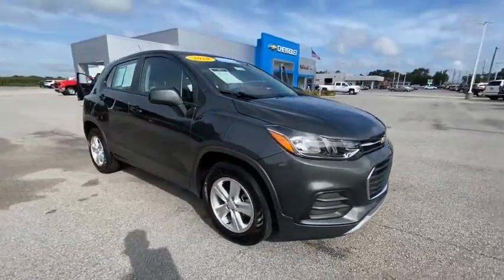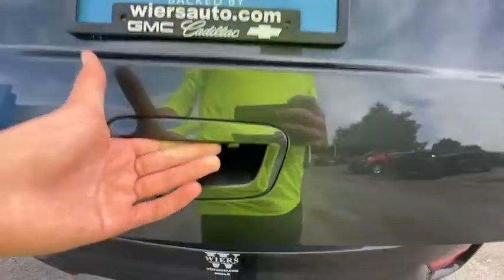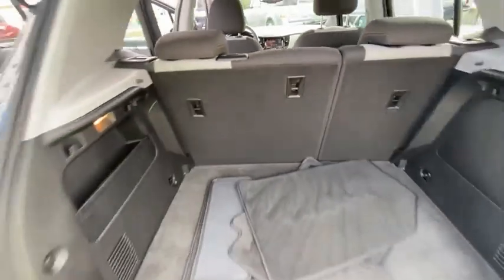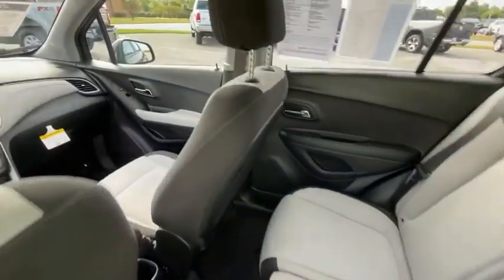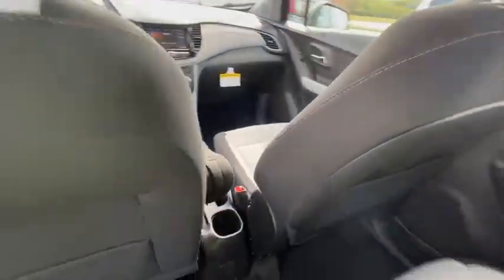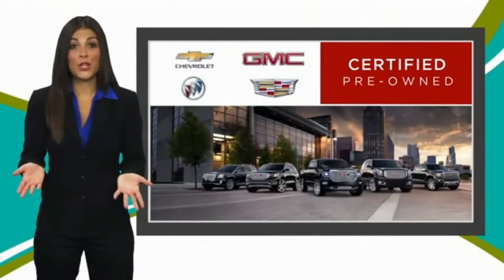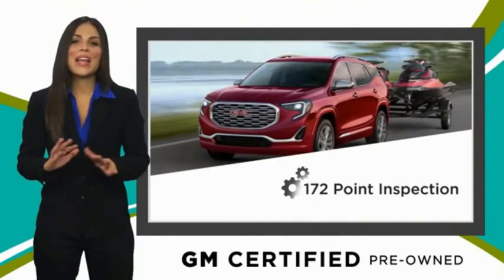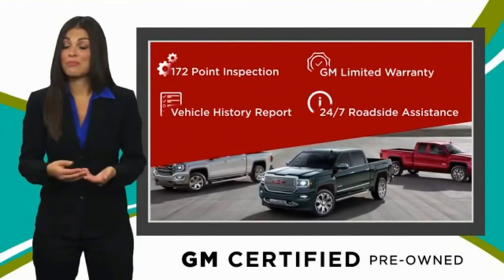2020 Chevrolet Trax A3062A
Certified. Nightfall Gray Metallic 2020 Chevrolet Trax LS FWD 6-Speed Automatic ECOTEC 1.4L I4 SMPI DOHC Turbocharged VVT 2 USB Ports w/Auxiliary Input Jack, 6-Speaker Audio System Feature, Air Conditioning, Exterior Parking Camera Rear, Preferred Equipment Group 1LS, Radio data system, Radio: Chevrolet Infotainment 3 System, Steering wheel mounted audio controls.brbrRecent Arrival! 26/31 City/Highway MPGbrbrChevrolet Certified Pre-Owned Details:brbr  * Warranty Deductible: $0br  * Powertrain Limited Warranty: 72 Month/100,000 Mile (whichever comes first) from original in-service datebr  * 24 months/24,000 miles (whichever comes first) CPO Scheduled Maintenance Plan and 3 days/150 miles (whichever comes first) Vehicle Exchange Programbr  * Roadside Assistancebr  * Vehicle Historybr  * Limited Warranty: 12 Month/12,000 Mile (whichever comes first) from certified purchase datebr  * 172 Point Inspectionbr  * Transferable Warranty